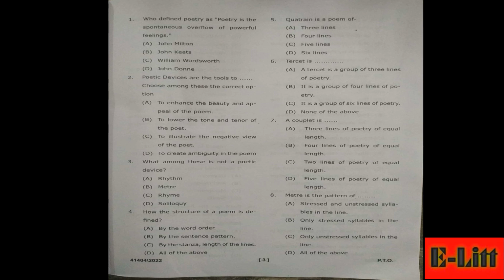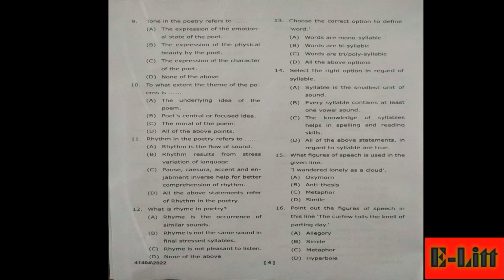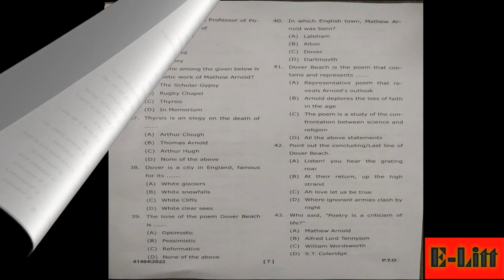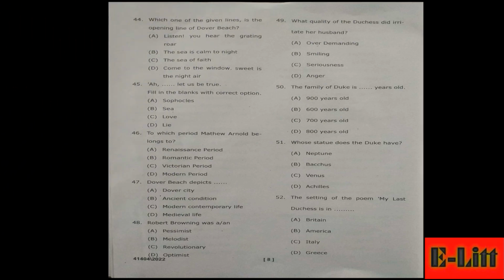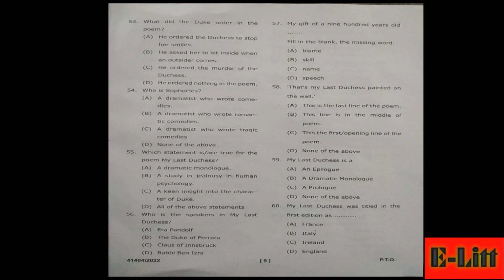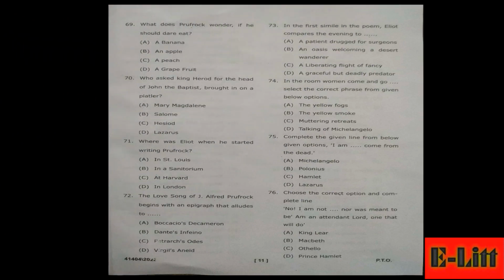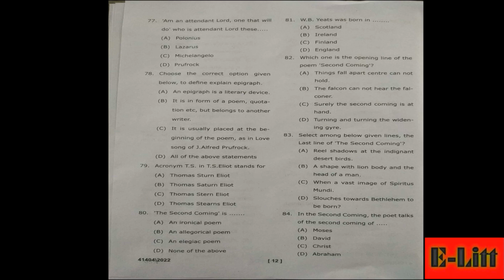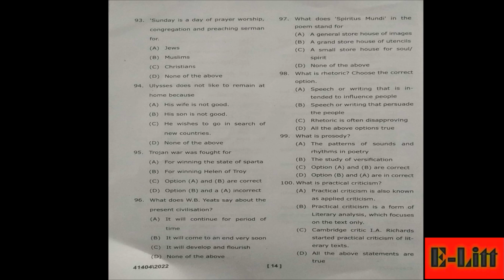SEM 2 ENGLISH POETRY PAPER 2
This video contains the solution of MJPRU SEM 2 ENGLISH POETRY PAPER 2 solution.
Regards
Dr. Manish Joshi